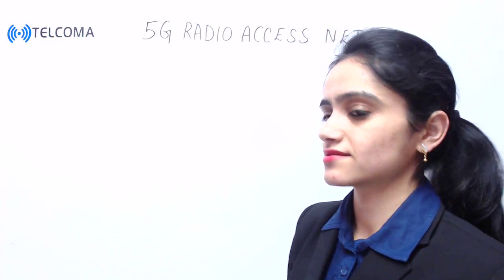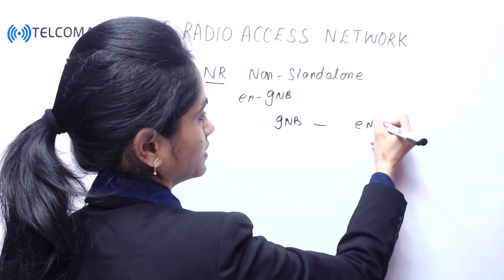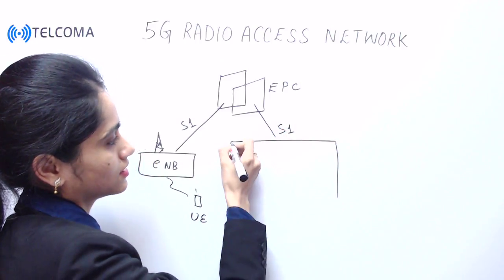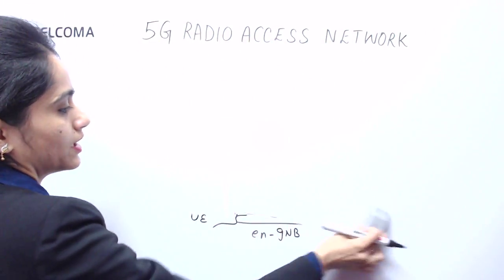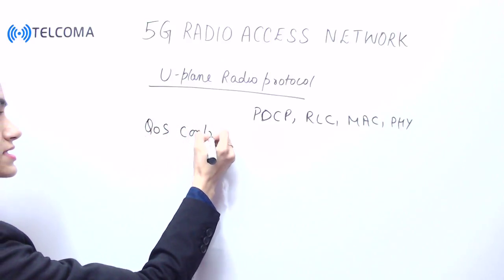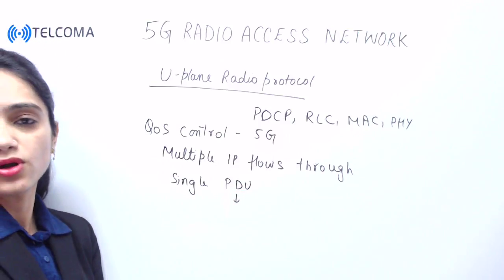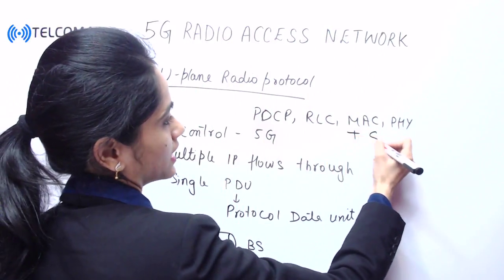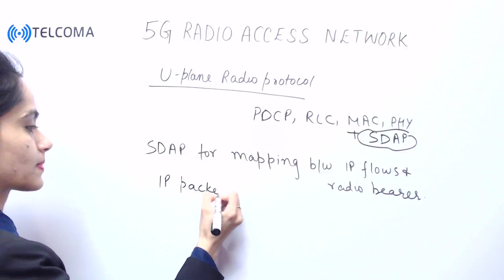5G RAN Protocols by TELCOMA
This video covers 5G RAN Protocols , Non Standalone Network, U Plane Radio protocol, PDCP, RLC, MAC, QoS Control, Multiple Flows, SDAP.

5G Radio Access Network protocols by TELCOMA.